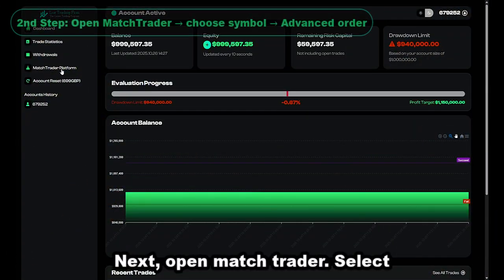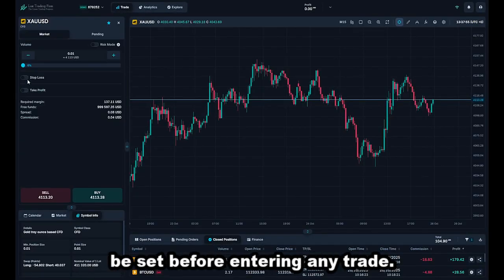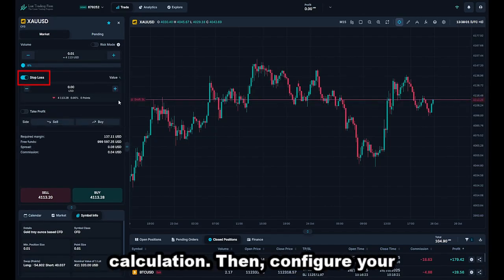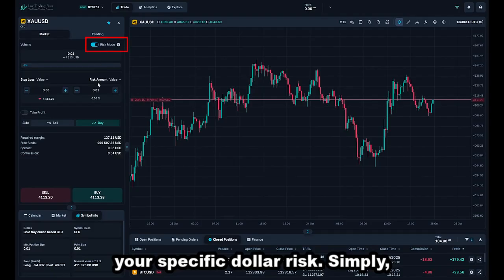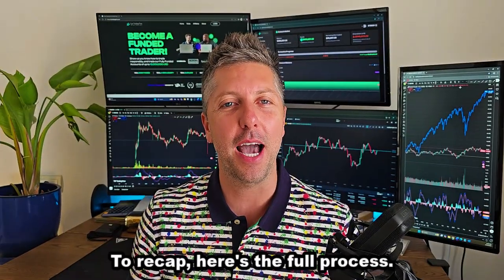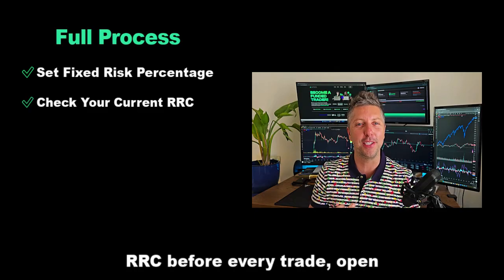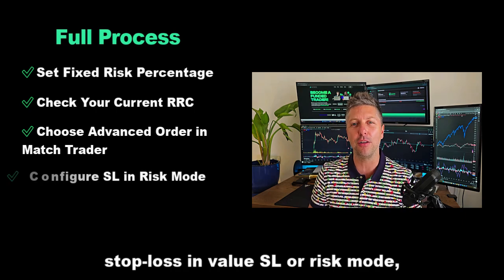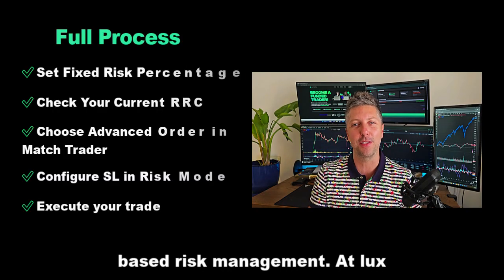How to use your RRC in the MTR order window!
Here is a quick walkthrough on "How to Place Correct RRC Per Trade % On Match Trader Order Window".
This feature helps you manage your trades with true professional consistency by controlling your risk per trade based on your Remaining Risk Capital (RRC).

Become a Funded Career Trader at Lux Trading Firm.